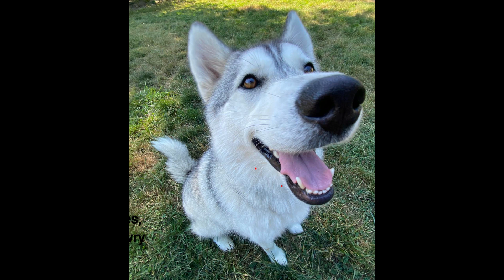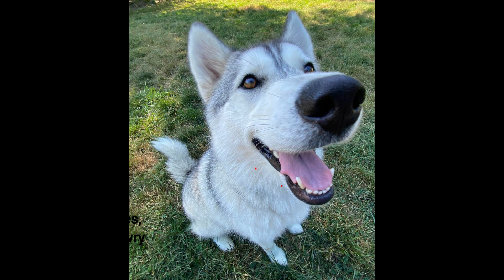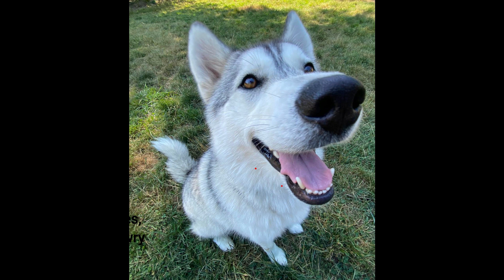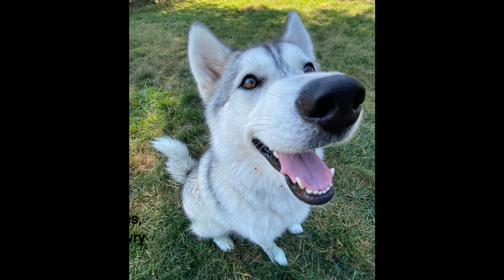Rescue Sh*t E5: Going behind the seamz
Hear about how we got started with our line of fun, rescue-inspired gear available

Video features Adoptable Roadie, Renfri Vellga (F).